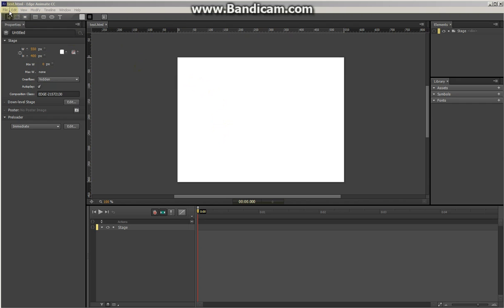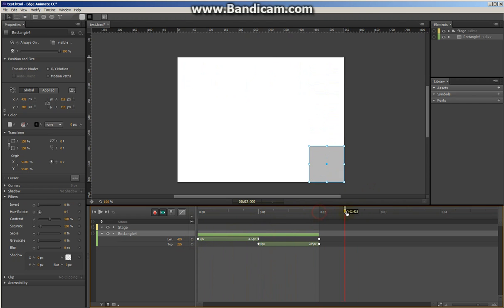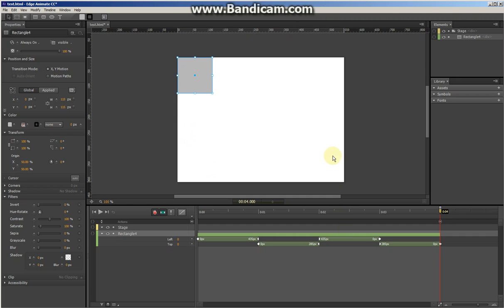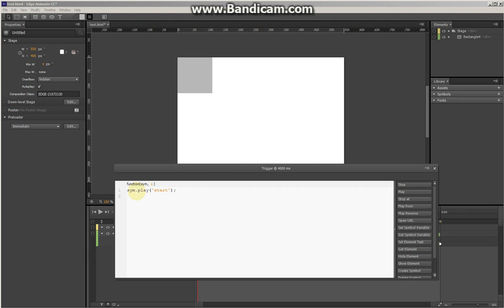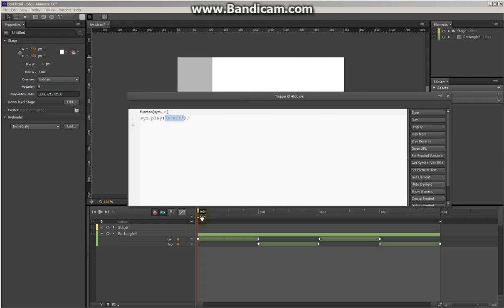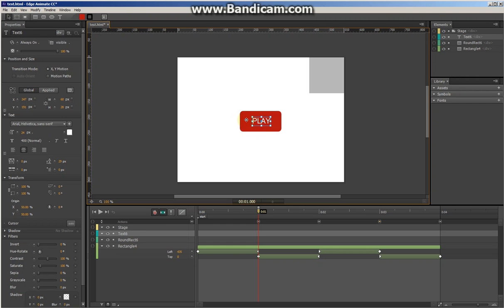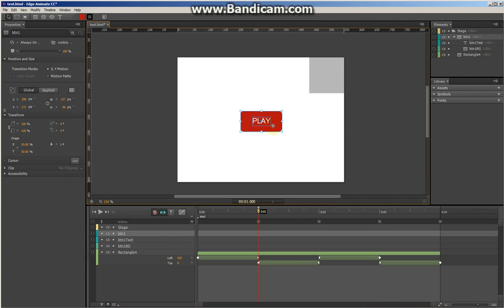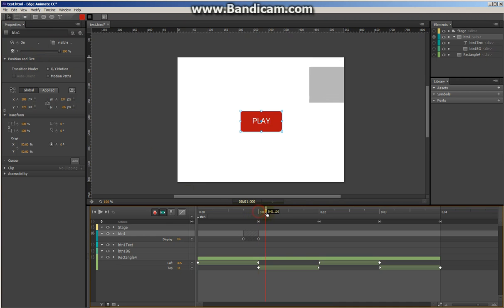Basic Interactivity and Buttons in Adobe Edge, part1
This video introduces some basic keyframing issues in Adobe Edge, and how to create basic buttons and timeline interactivity in Adobe Edge. Presented by Jonathan Ross, Digital Media Instructor.